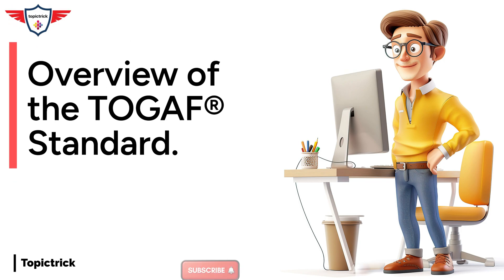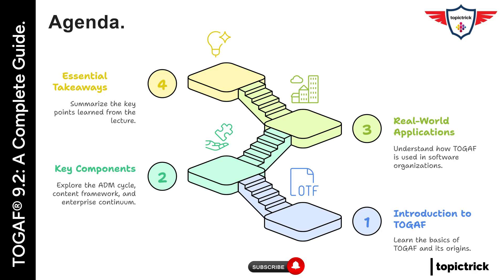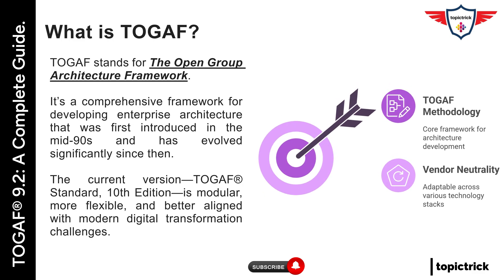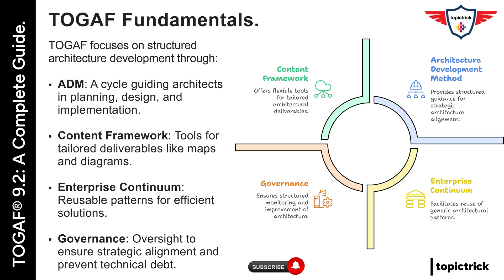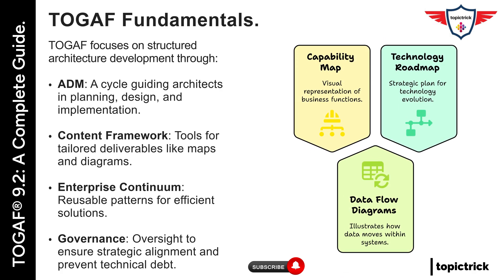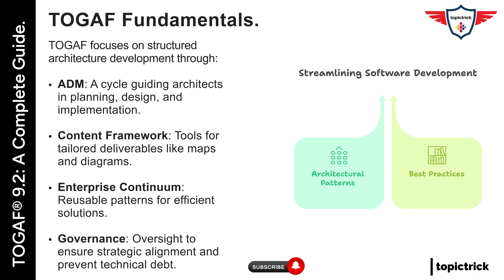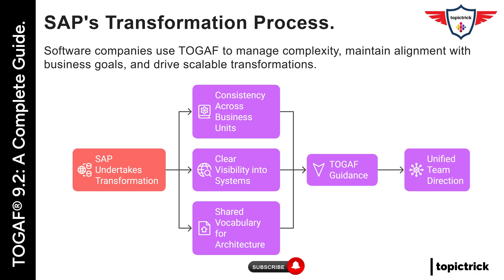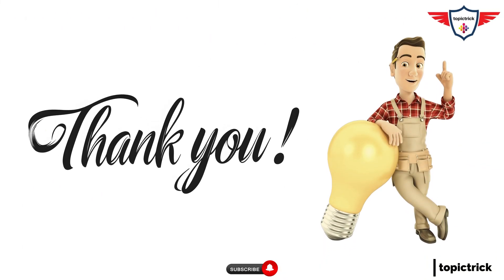TOGAF® Standard Explained in 5 Minutes | Enterprise Architecture Overview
Looking to understand the TOGAF® Standard in just a few minutes?
In this video, we provide a clear and concise overview of TOGAF®, the world’s leading enterprise architecture framework used by organizations to improve business efficiency and IT alignment.

You’ll learn:
✔ What TOGAF® is and why it matters
✔ Key components of the TOGAF® Standard
✔ Benefits of using TOGAF® for enterprise architecture
✔ A quick breakdown of the TOGAF® ADM (Architecture Development Method)

00:00 – Introduction
00:32 - Agenda
01:19 – What is TOGAF®?
02:02 – TOGAF Fundamentals or Key Components of the TOGAF® Standard.
05:00 – Benefits of TOGAF® for Enterprise Architecture
05:10 – Final Thoughts & Next Steps

This video is perfect for students, professionals, and anyone preparing for TOGAF® certification or simply wanting to understand enterprise architecture fundamentals.